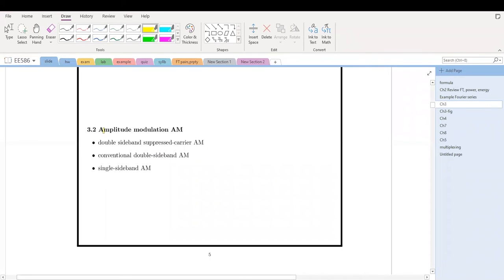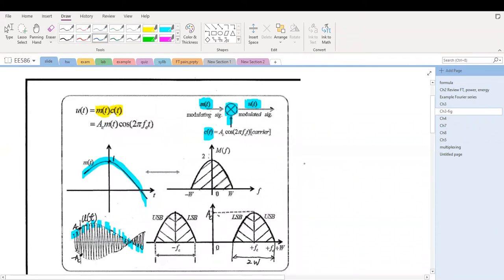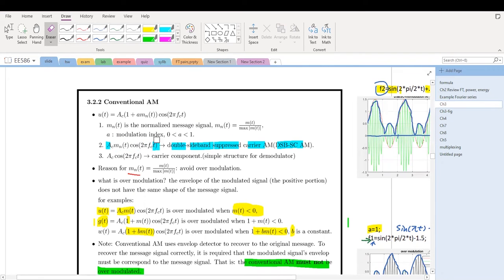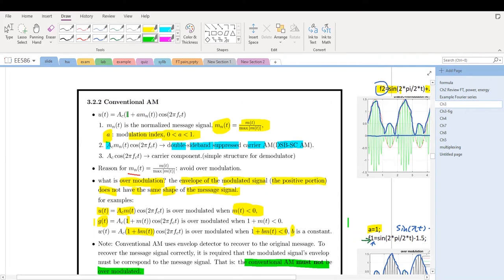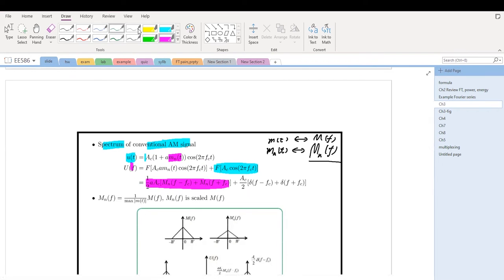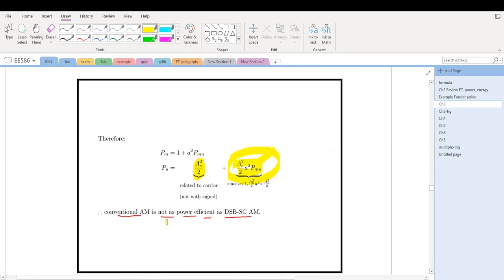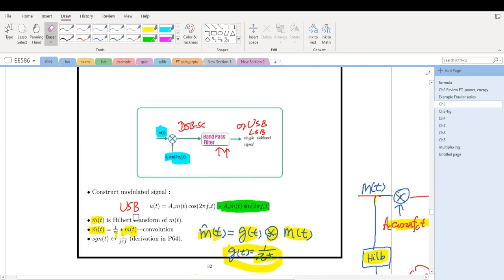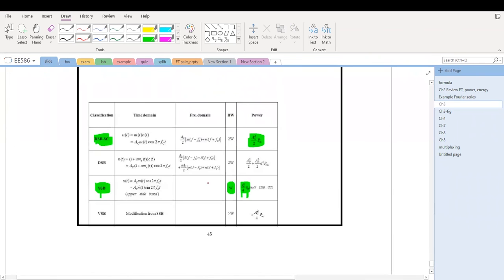Intro Communication Systems ---ch3 review three AM modulations